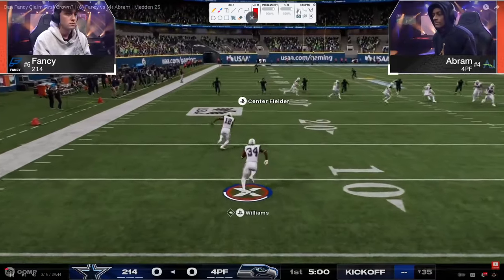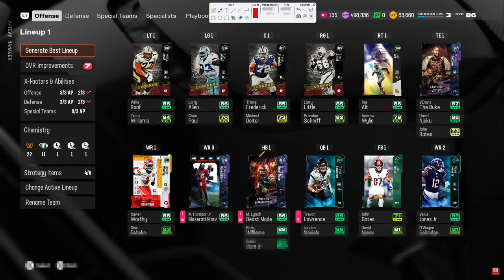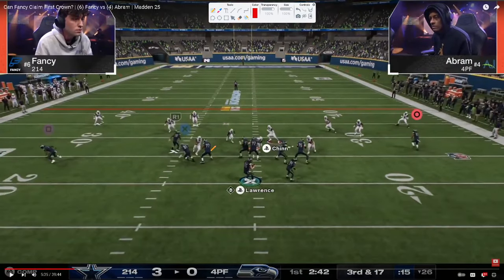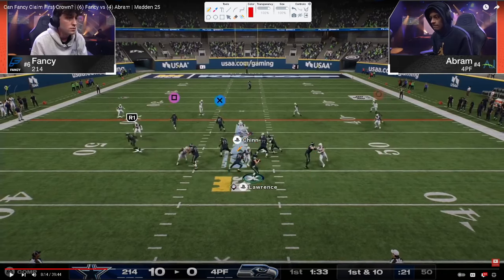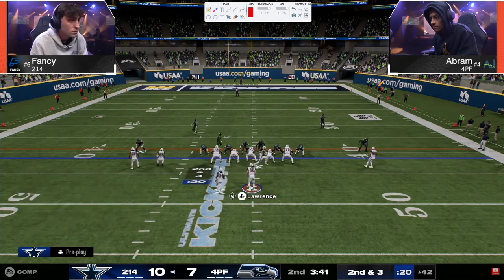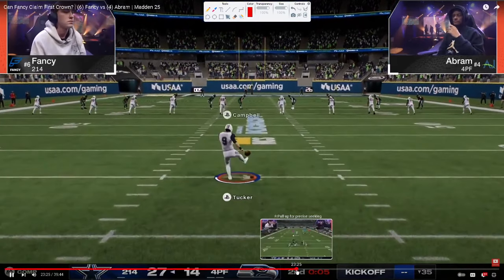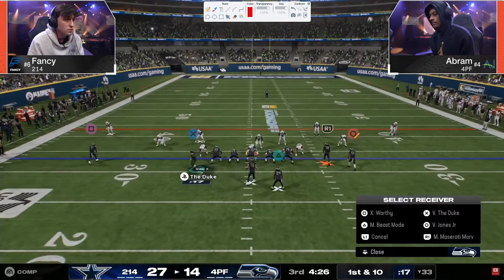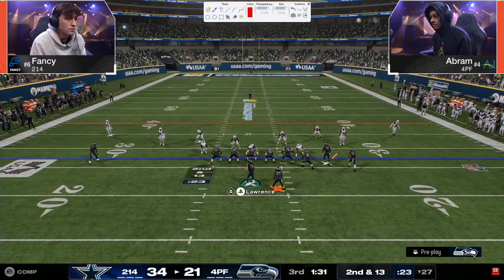HOW THIS DEFENSE WON FANCY $50,000